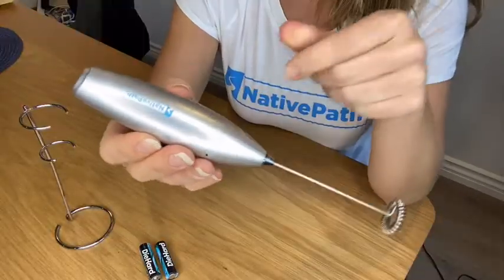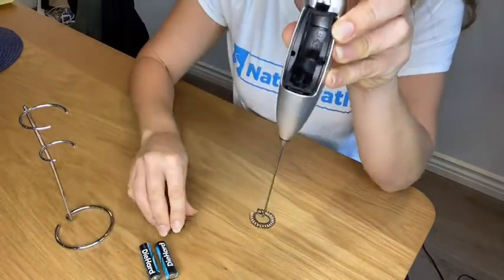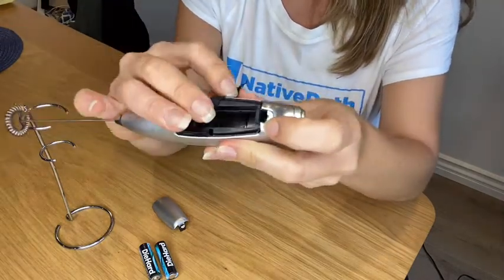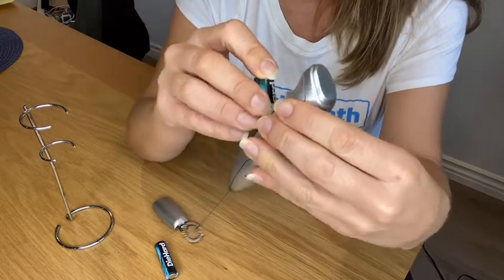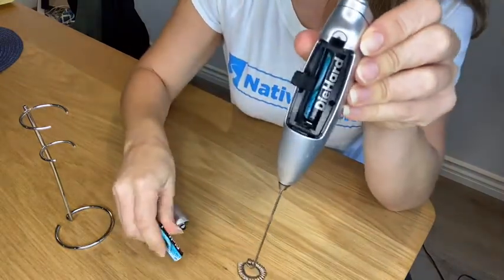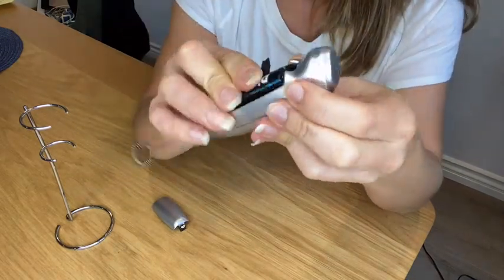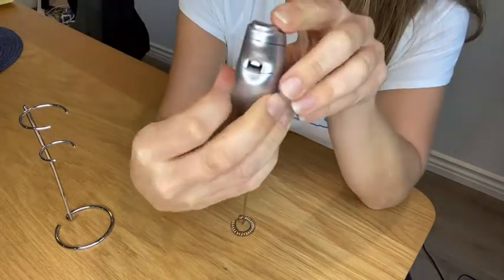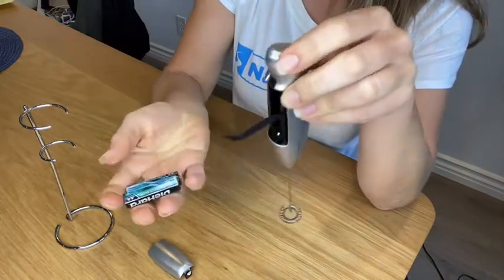How To Install & Remove Batteries On The NativePath Milk Frother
Have a question? We'd love to talk to you!